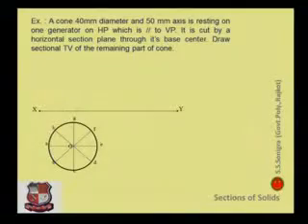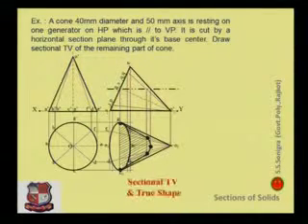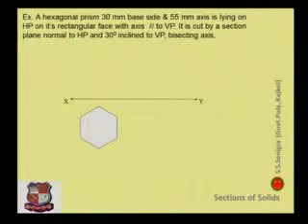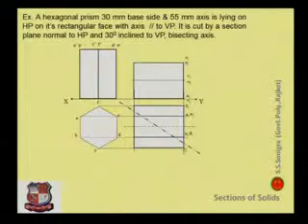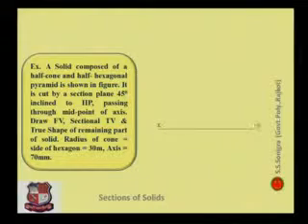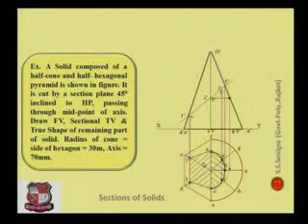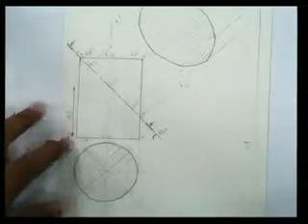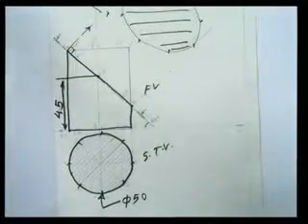Sonigra Sunilkumar Mechanical Drafting Projections and Sections of Solids 3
Sonigra Sunilkumar-Government Polytechnic, Rajkot-Mechanical Drafting-Projections and Sections of Solids-Prism,Pyramid,Cylinder & Cone.